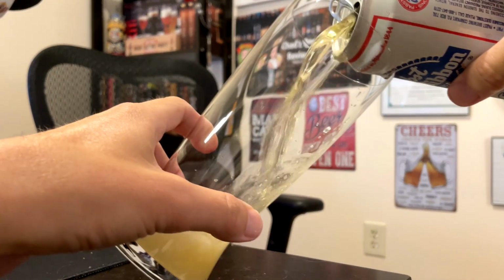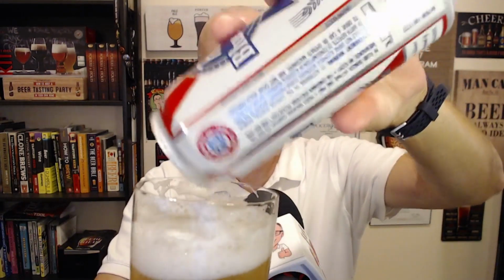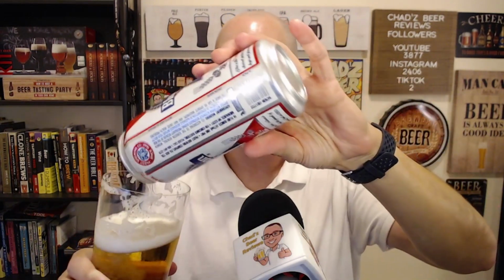PBR Pabst Blue Ribbon🥇 (is it the best macro lager ever!?)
PBR Pabst Blue Ribbon by Pabst Brewing | Chad'z Beer Reviews ep1366
𝓑𝓻𝓮𝔀𝓮𝓻𝔂 𝓓𝓮𝓼𝓬𝓻𝓲𝓹𝓽𝓲𝓸𝓷
This is the original Pabst Blue Ribbon Beer. Nature's choicest products provide its prized flavor. Only the finest of hops and grains are used. Selected as America's Best in 1893.